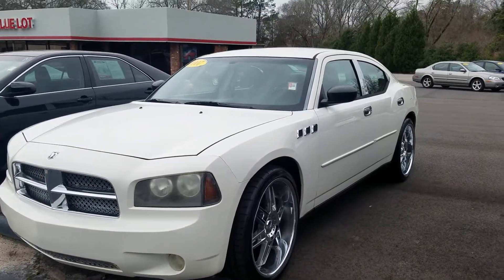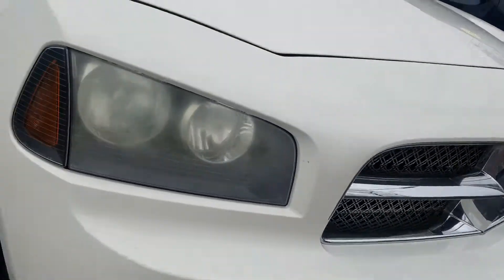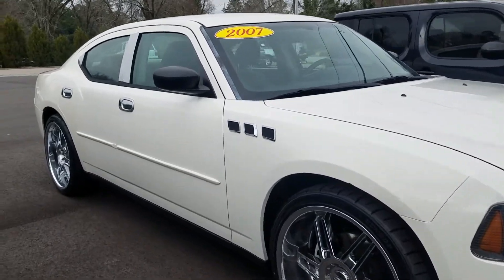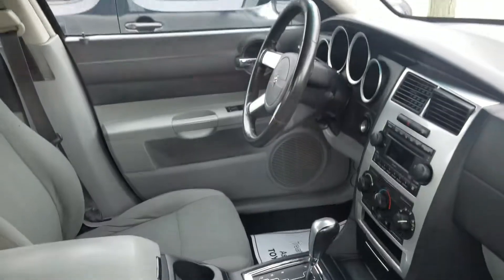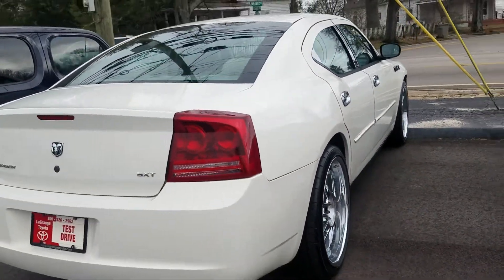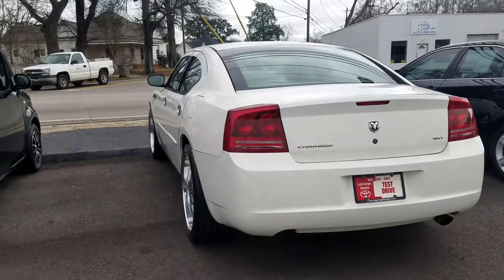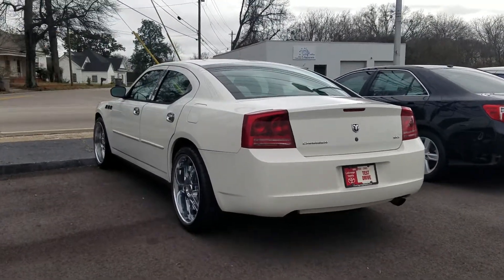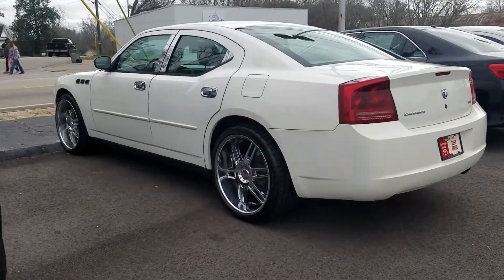Reese's Dodge by Brent Steele